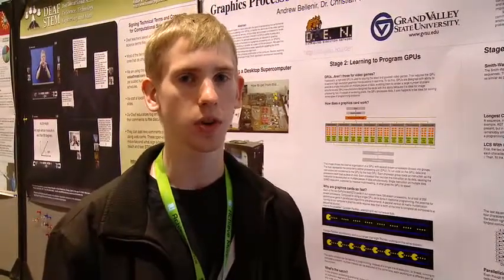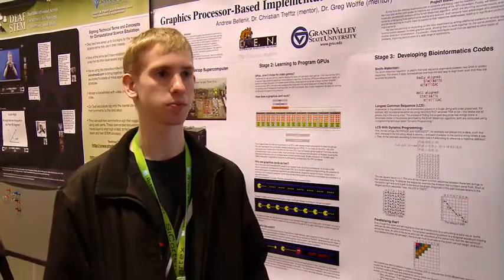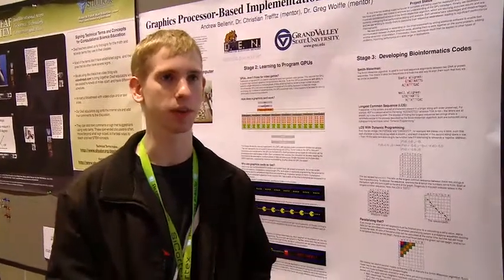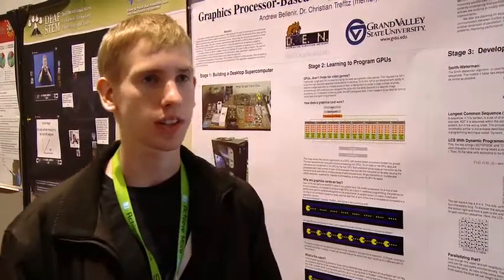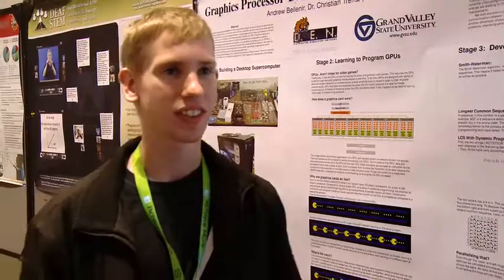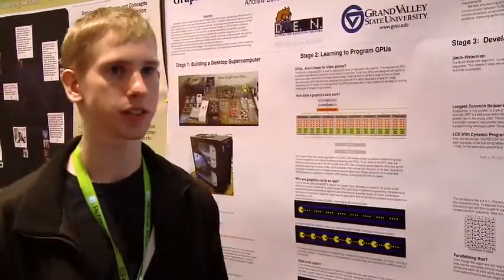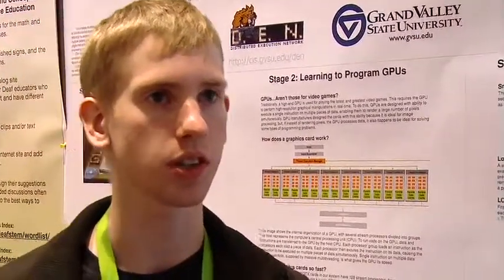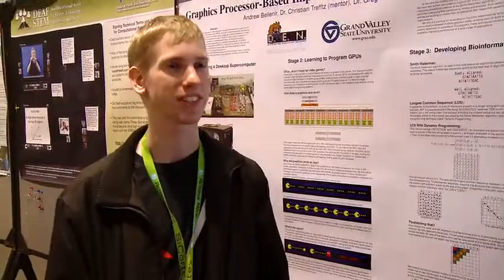nvid_tesla_SC08_Belliner.mov